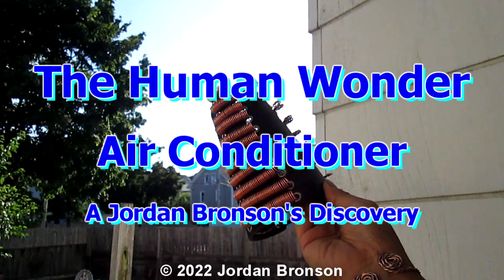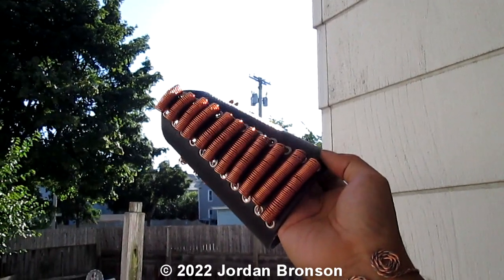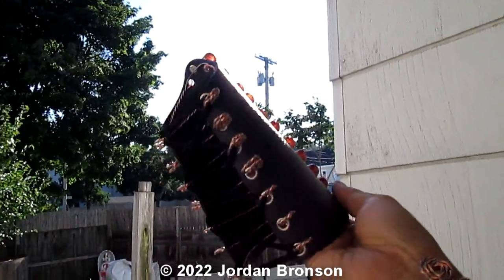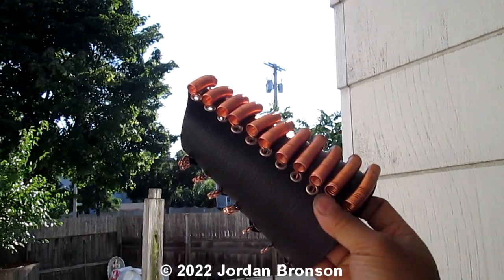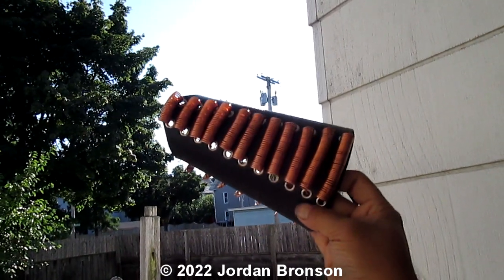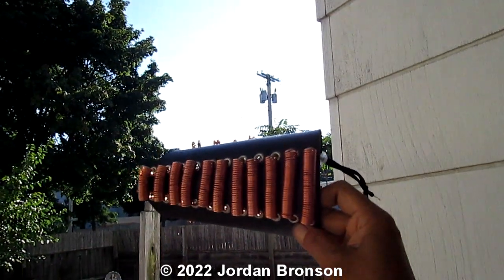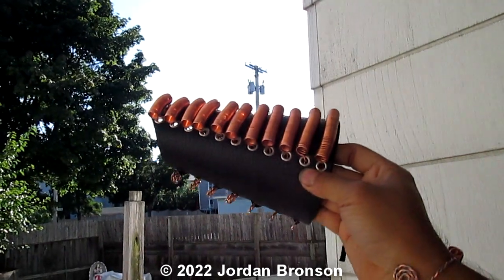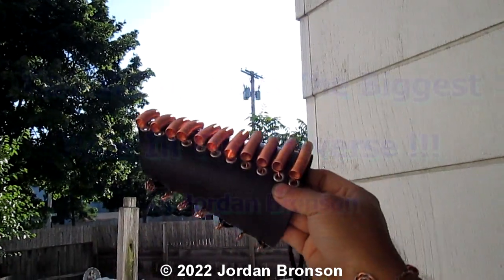The Human Wonder Air Conditioner - DIY COMING SOON !!!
Short INTRO of The Human Wonder Air Conditioner.  YES YOU CAN STAY COOL IN HOT SUN OR HOT WEATHER.

DIY VIDEO COMING SOON !!!

Invented by Jordan Bronson !!!

1- DO NOT COPY WHOLE or PARTS OF THE VIDEO
2- DO NOT POST THE VIDEO WITHOUT PERMISSIONS
3- THIS IS A COPYRIGHT VIDEO.

:D